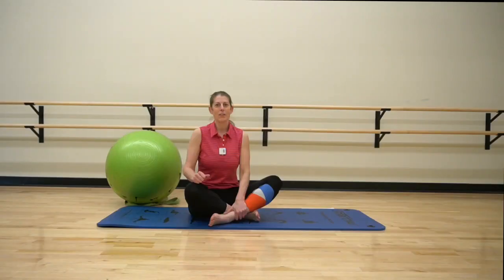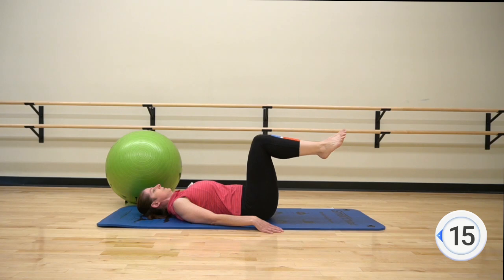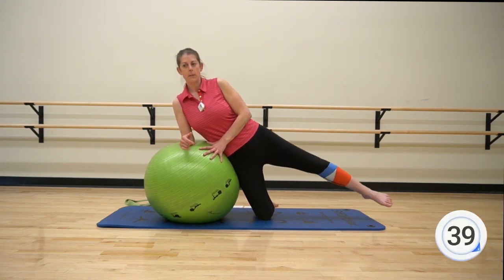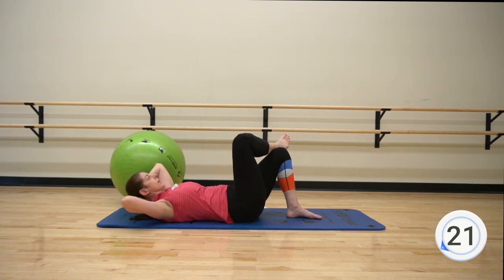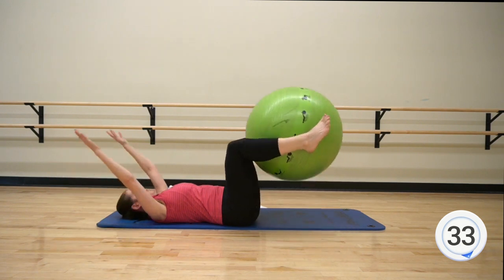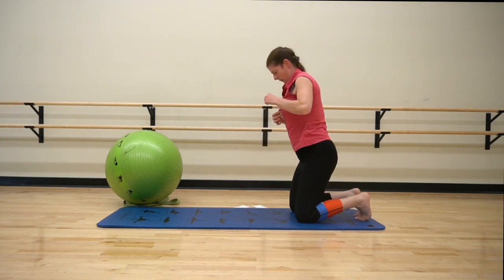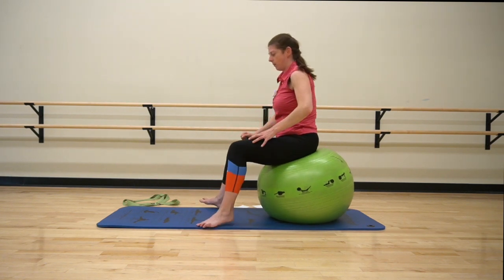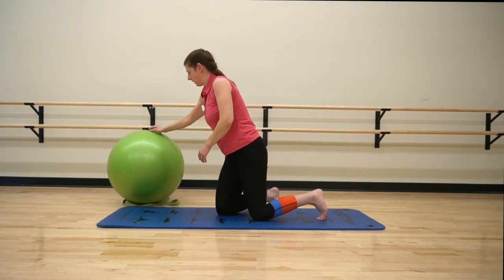Stability Ball Core Finisher For Women Over 40: At Home Workouts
Stability Ball core workout was designed to get your spine moving in all directions after your workout.  I end with some seated stretches.

If you're tired of the on-again/off-again approach to fitness, sick of diets, and need some motivation, you'll find yourself feeling at home with us at the Fit Club!

🙋🏻‍♀️  Ultimatefitclub